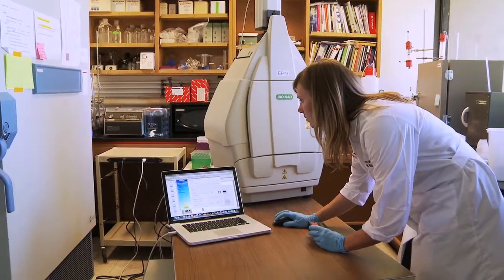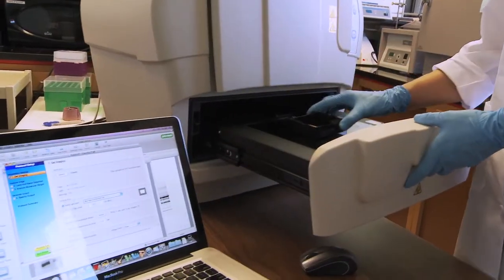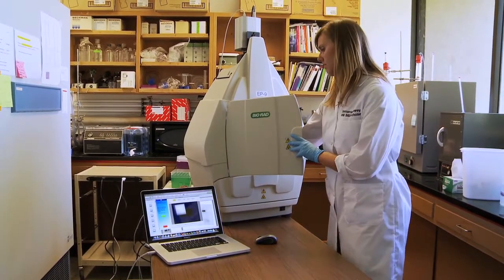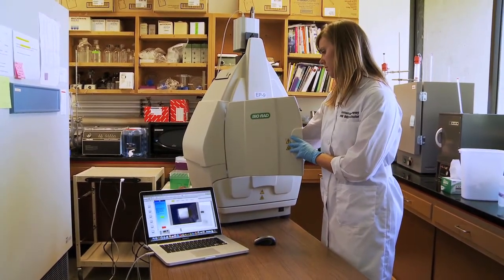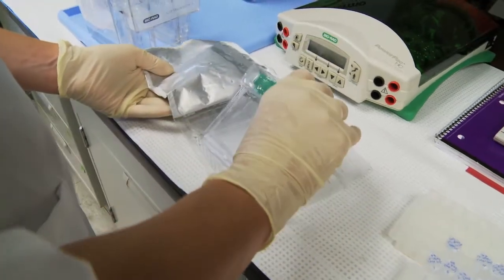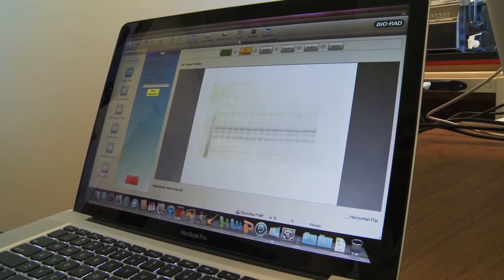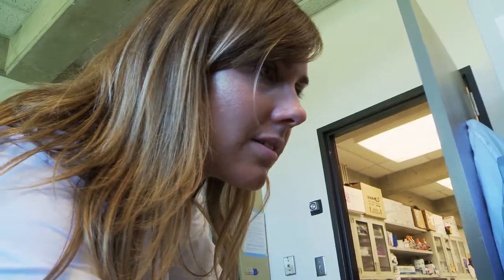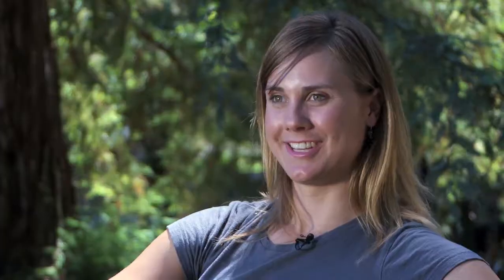Scientists at UC Davis Using the ChemiDoc™ MP Imaging System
Learn how researchers in the Muscle Physiology and Proteomics Laboratory at the University of California, Davis use Bio-Rad's ChemiDoc MP imaging system to study the role of genetic mutations in heart disease. The ChemiDoc MP system enables stain-free imaging with superior sensitivity, exceptional image quality, and outstanding versatility.

Graduate student Shannamar Dewey describes the use of imaging in multiple steps of her work determining the factors involved in hypertrophic cardiomyopathy, a leading cause of death among otherwise healthy young athletes. The ChemiDoc MP cuts imaging time in half during protein normalization and quantitation in electrophoresis gels. The speed and convenience of stain-free imaging after a 2.5-min activation allow Dewey to quickly check protein quantity and quality on a gel. The ChemiDoc MP system saves time and steps in the lab, increases productivity, and helps students graduate in less time!

Presenter:
Shannamar Dewey
Molecular, Cellular, and Integrative Physiology Graduate Group